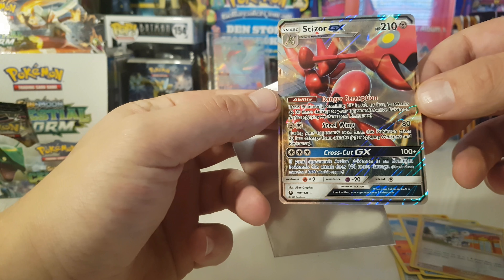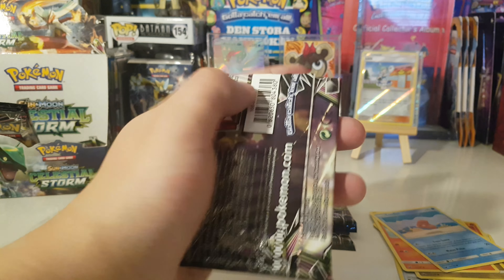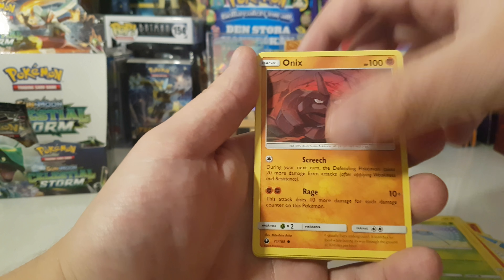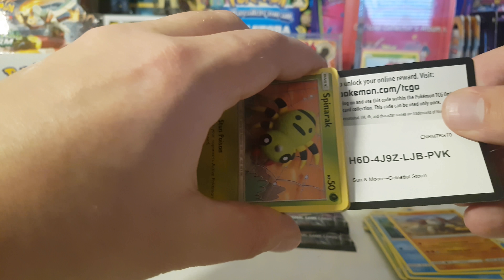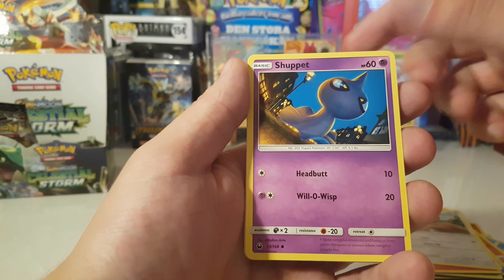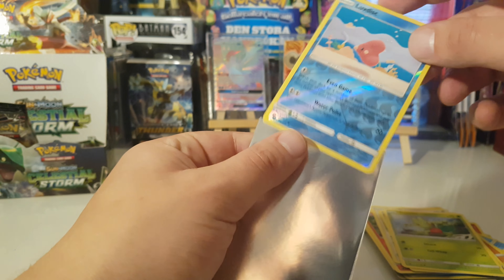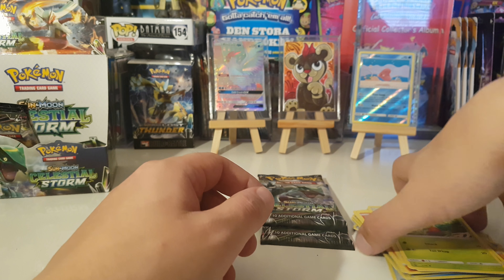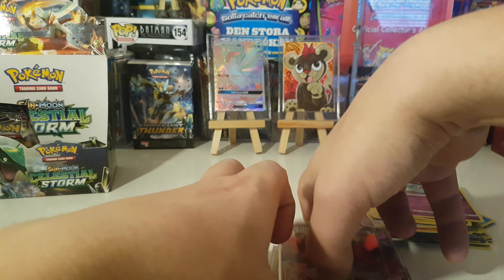Pokemon TCG Opening Celestial Storm Booster Box part 6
If you are into Pokemon and other fun Blindbags, stickers you name it!
We always try to keep in touch with all out friends as often as we can.
We always reply as fast as we can :D
Cya around friends, fans, fam, and Surprise Hunters!